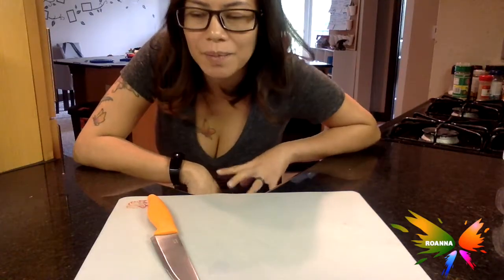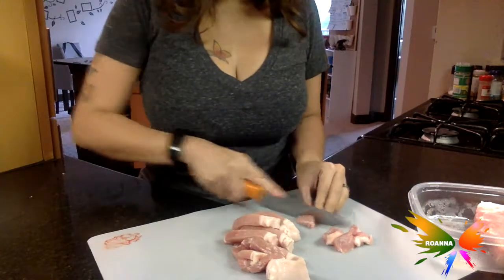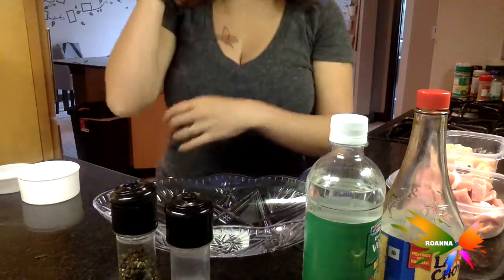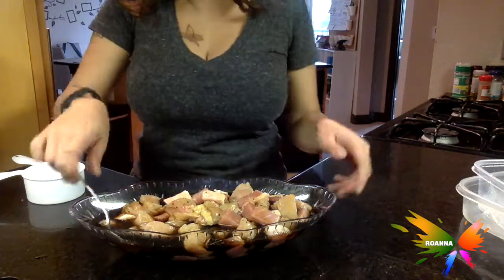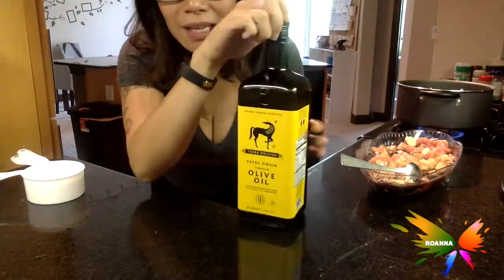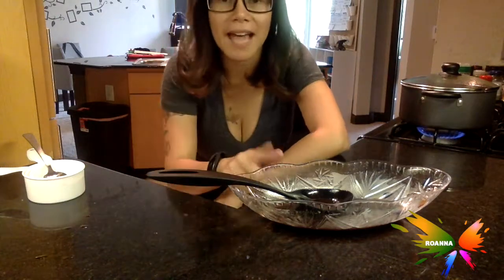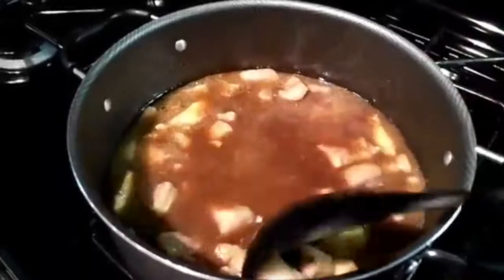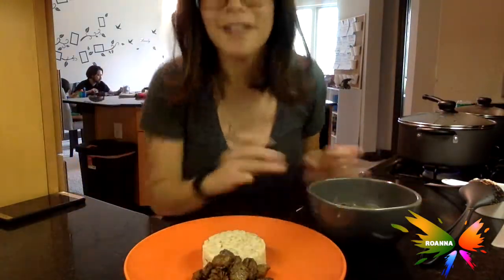How To Cook ADOBO Visayan Style CHICKEN & PORK Filipino Food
I was craving for some adobo but ran out of bay leaves.  I made adobo anyway and it tasted awesome! My version is the Visayan version, the kind my mom used to cook for me which was one of my favorite comfort foods growing up. If you want to try my recipe and system here's the video.  It's really easy to cook and you can just let it stew and forget about it until after about 30-45 minutes.

Hope you like my recipe.

MON   Fitness & Cooking
TUE    Tutorials & Reviews
WED   Travel & Hobbies
THU    Music & Art
FRI     Family & Home Schooling
SAT    Mystic Arts
SUN   Rocket Time